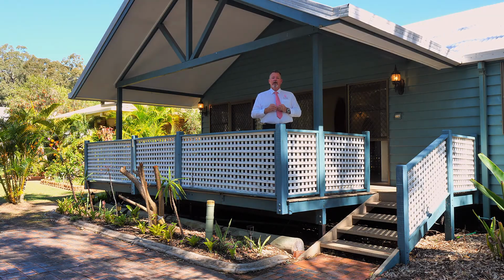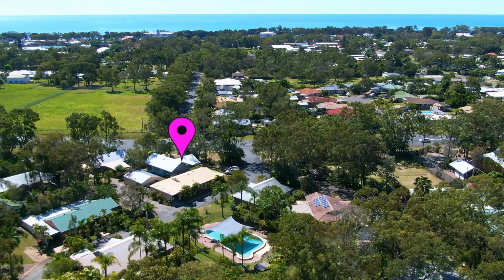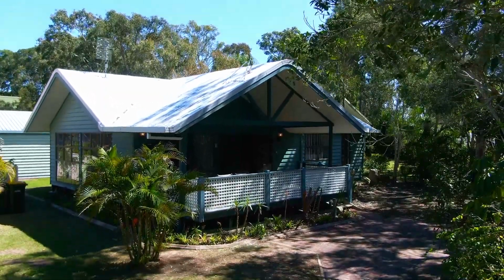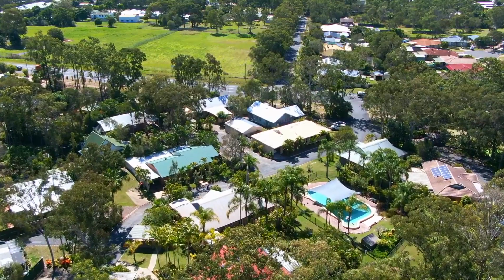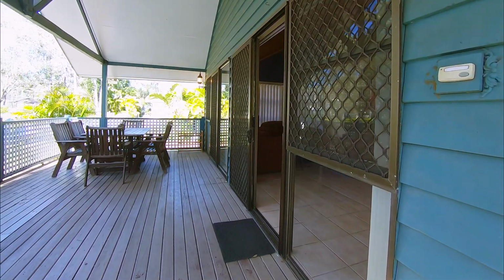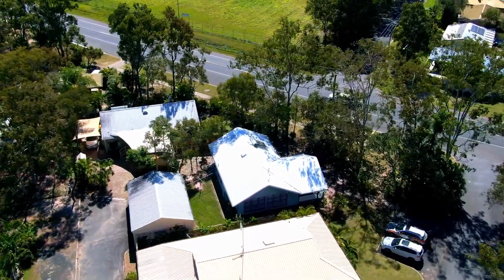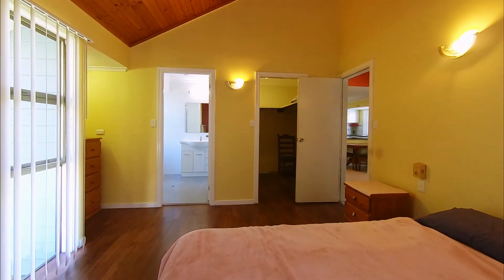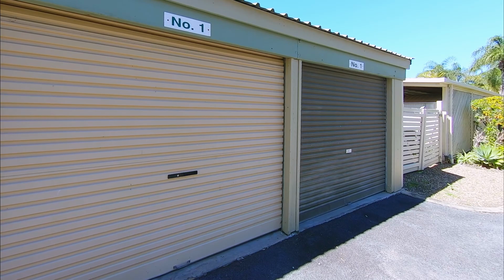Real Estate Hervey Bay | 1/415-417 Boat Harbour Drive Torquay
Ideal investment or low maintenance home base!

With interest rates at record lows and rental vacancy rates as tight as we have seen them across Hervey Bay – there has never been a better time to invest in property!

Those looking for a low maintenance home base to return to between your nomadic travels will also appreciate the convenience that comes with being able to simply lock up and leave whenever you like.

This great Villa is a completely detached house, positioned in the lifestyle community of “Fraser Pacific Estate” with resort amenities including a pool and tennis court and comes with reasonable body corporate rates.

You have public transport at your doorstep and you’re only minutes away from key amenities including, shopping centres, medical centres, hospitals, cafés, restaurants, the esplanade & beach!

House 1/415-417 Boat Harbour Dr Torquay features: -

• Detached Villa in the lifestyle community of “Fraser Pacific Estate.”
• Resort amenities include a pool and tennis court
• Public transport at your doorstep
• Ideal low maintenance home base to return to between your travels
• Solid investment opportunity for both holiday or permanent letting
• 3 spacious bedrooms all with built-in wardrobes and ceiling fans
• The main bedroom includes a large walk-in wardrobe and brand new ensuite
• The bathroom is brand new and includes a bath, shower and vanity
• The kitchen includes an electric hot plate with range hood, wall oven and a dishwasher
• High vaulted timber ceilings across the open plan dining and living area
• Large North facing outdoor entertaining deck
• The laundry offers direct access outside to the clothesline
• Detached secure double garage
• Permanent rent appraisal at $340 per week

The owner has committed to selling this great property and is calling for an immediate sale – so here is your opportunity!

Contact our team now on 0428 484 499 to arrange your private inspection or a facetime walk-though – You will only be disappointed if you miss this one …

NOTE: Property boundary lines are shown as approximate/indicative only in associated images - Please refer to survey plans for full details.